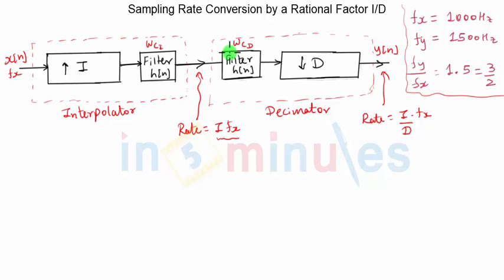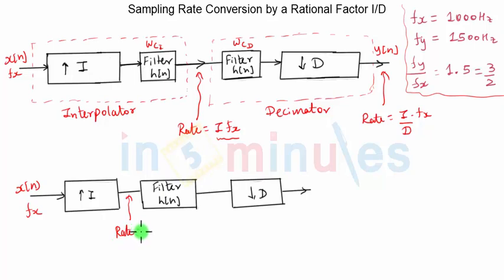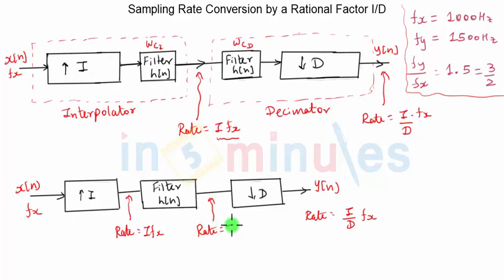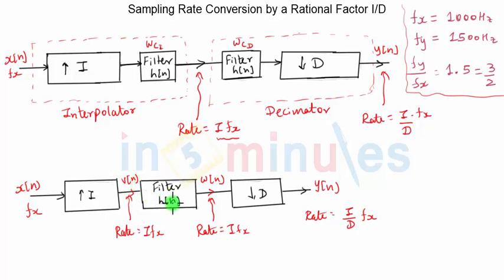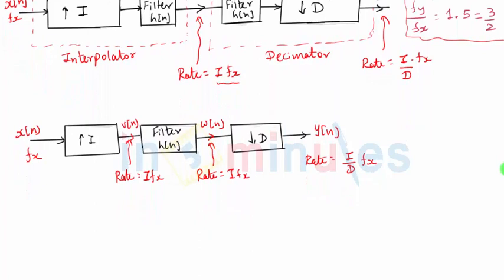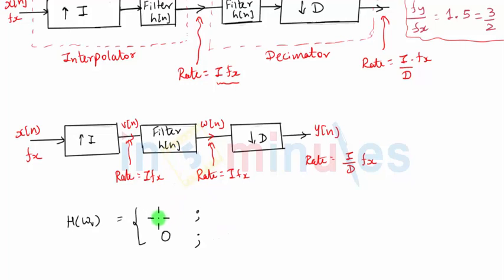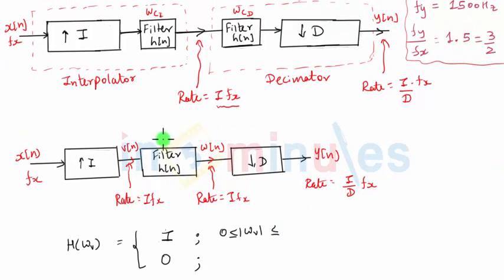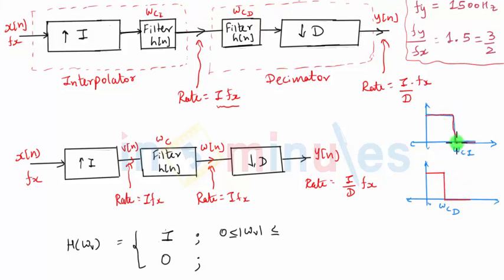ModGen_Vid_51_Multi-rate Signal Processing_Sampling rate conversion by a Rational factor I/D (Part2)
These videos cover the sampling rate conversion by a ratoinal factor I/D in detail with its block diagram.

Pre - Requisite -